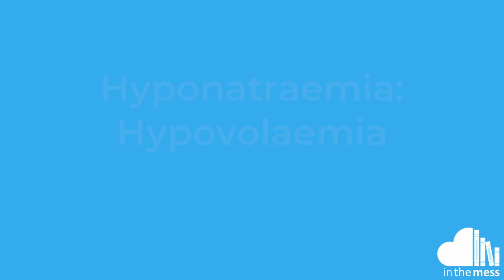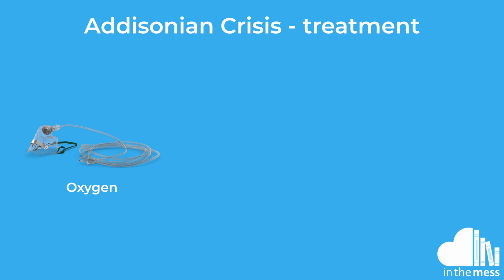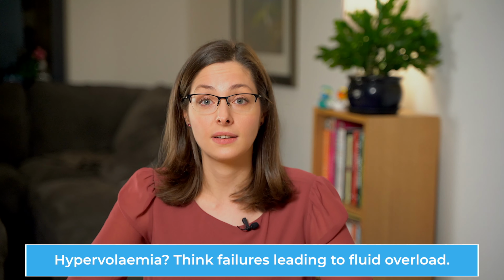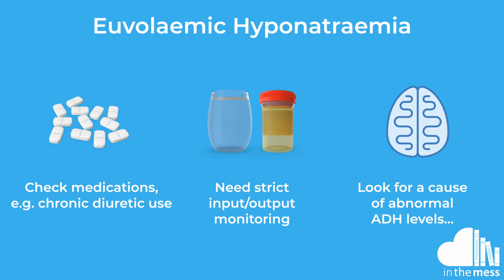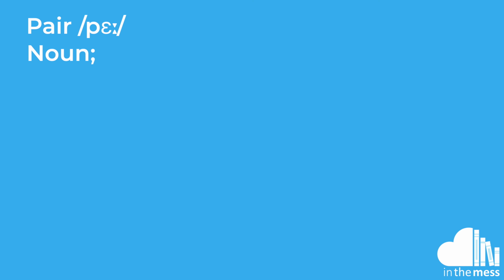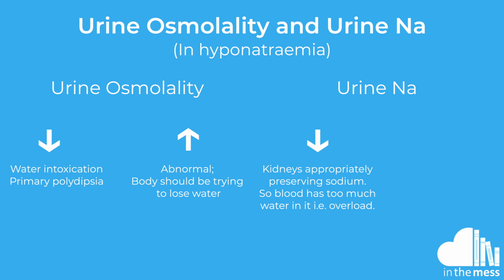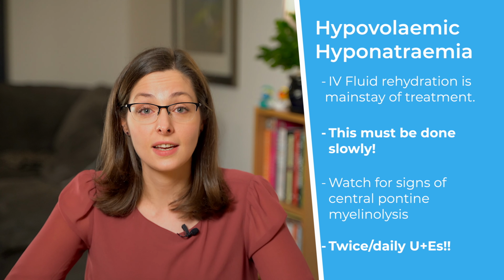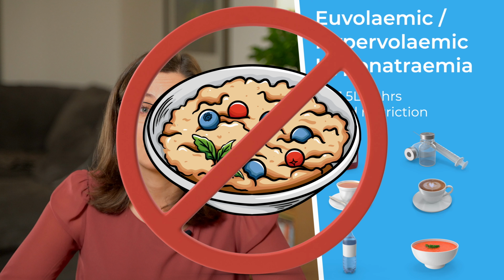Hyponatraemia - How to!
Hello all!

Here's Sophie, talking us through the FY1 nightmare topic of hyponatraemia. Why does everyone get it? What does it actually mean? What do we do with osmolarities and sodium results? Watch on to find out!

This is the first in our electrolyte series over the next few weeks, so like and comment if you think its useful, and let us know what you want us to comment next!

Please note: This video is intended for educational and entertainment purposes, as a supplement to your formal medical education. It is not individual clinical advice and should not take precedence over your organisational policy or normal practice. If in doubt, senior assistance from a qualified person who has direct clinical responsibility for the patient should always be sought.